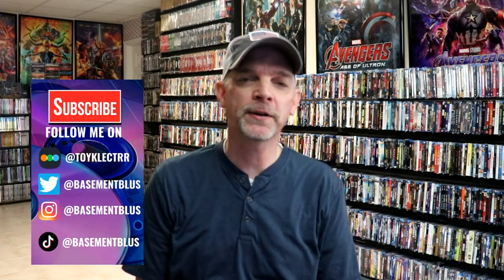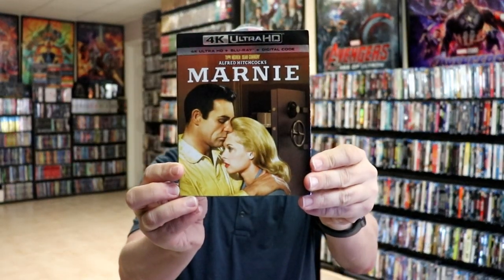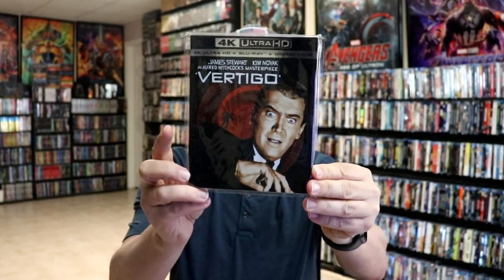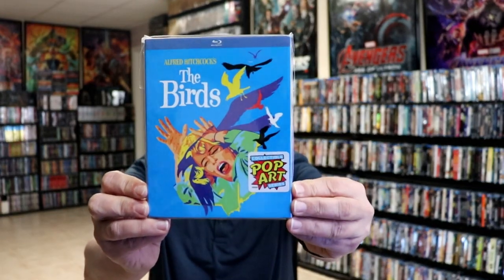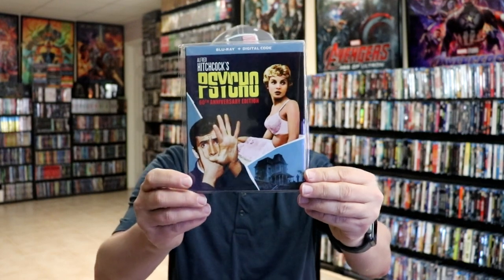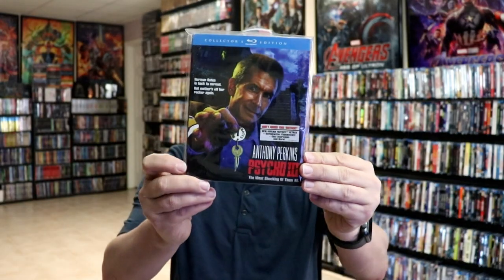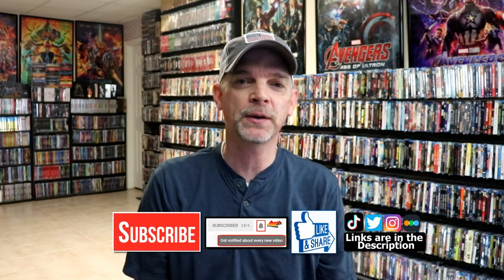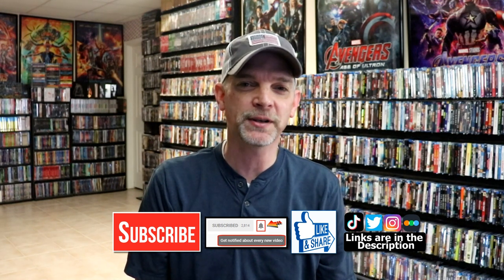Slipcover Saturday - Alfred Hitchcock Films Slipcovers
Check out these Slipcovers from films featuring film maker Alfred Hitchcock!

►Purchase The Alfred Hitchcock Classics Collection Vol. 2
►Purchase Saboteur
►Purchase Shadow of a Doubt
►Purchase The Trouble with Harry
►Purchase Marnie
►Purchase Family Plot
►Purchase The Alfred Hitchcock Classics Collection Vol. 1
►Purchase Rear Window
►Purchase Vertigo
►Purchase Psycho
►Purchase The Birds